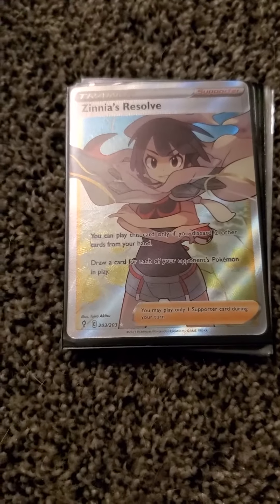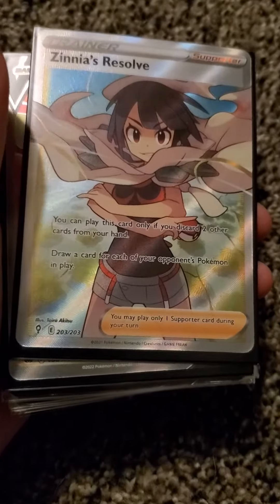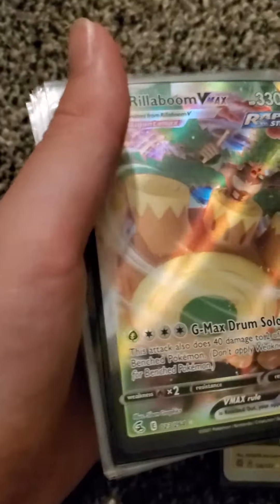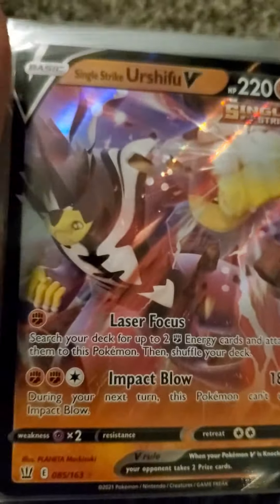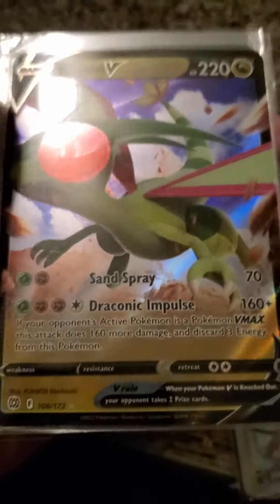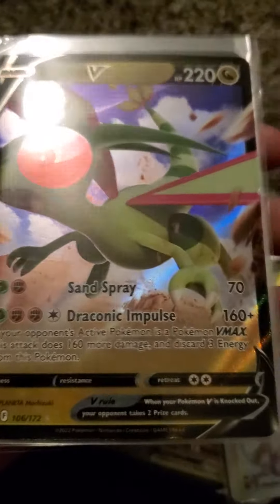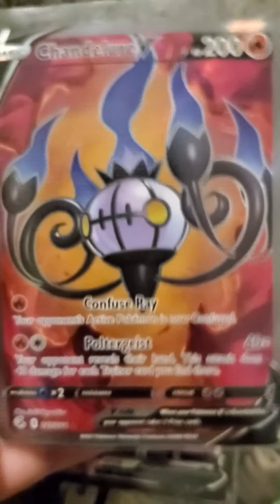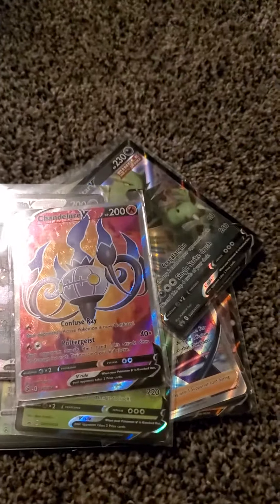Biggest pokemon trade in my life